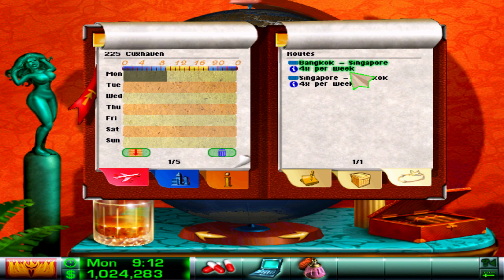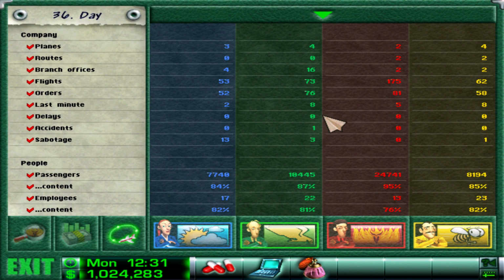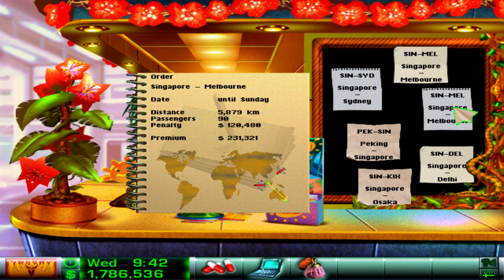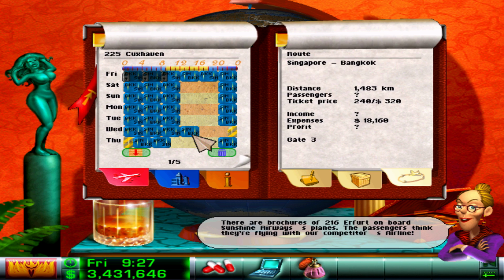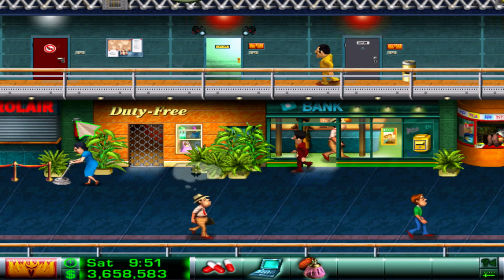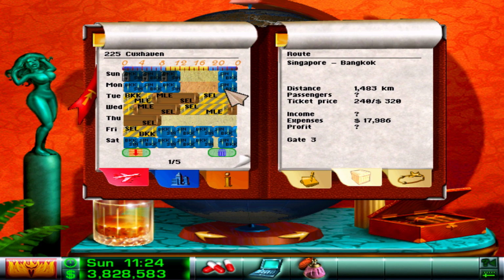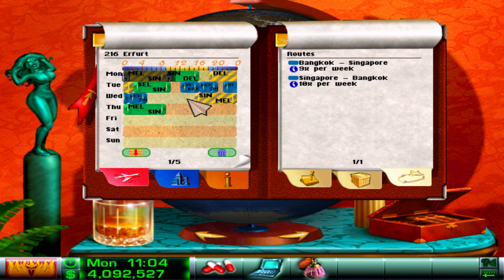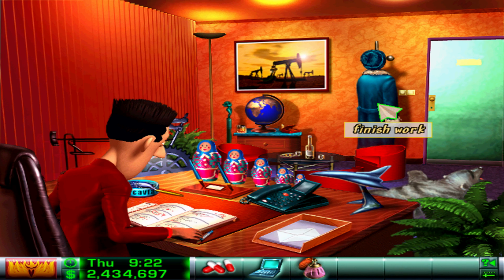Airline Tycoon || Free Game #6 (Phoenix Travel)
Like? Welcome back to another episode of Airline Tycoon with Phoenix Travel.  Today in Singapore Airport I upgrade the new plane we bought to working order as it wasn't up to my standards. I also upgrade some planes and staff along with putting a lot of focus into my chartered route to Bangkok. Enjoy!